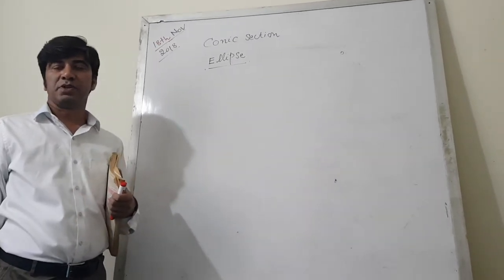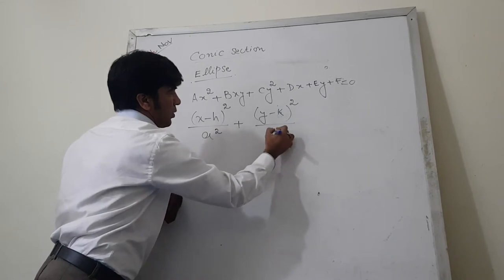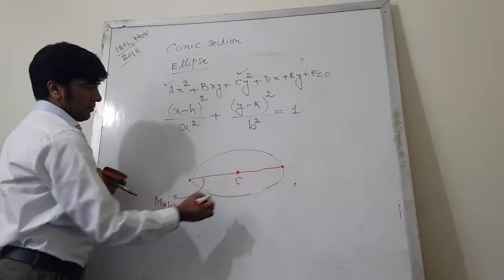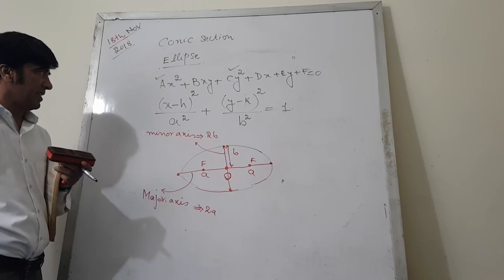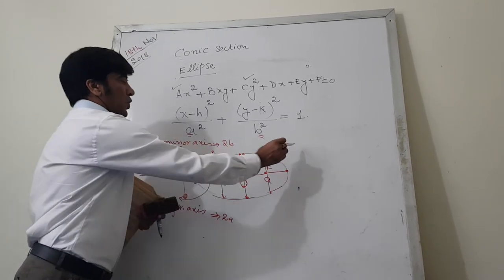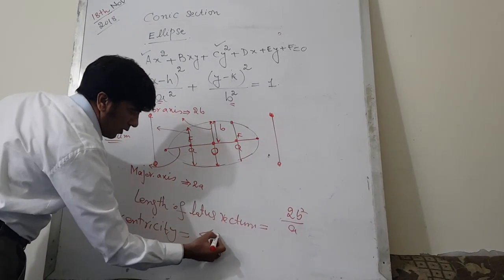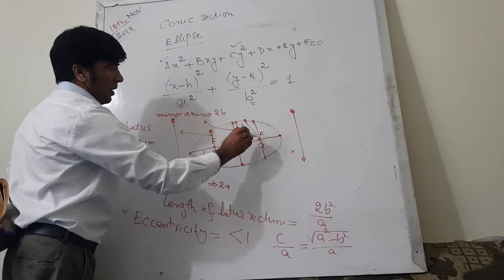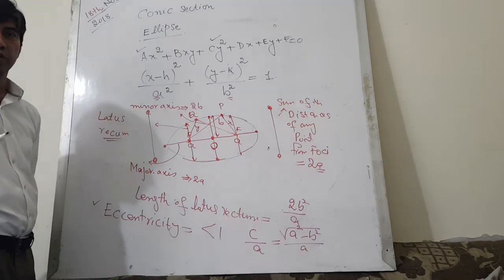Ellipse Equation Sat2 Level2 Latus Rectum. Foci.Major Axis.Minor Axis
Major axis Minor axis, Latus Rectum, Foci, Directrix, Eccentricity, Centre ( Sat exams major keywords).
Your subscription is my encouragement .Mahmood Ahmad